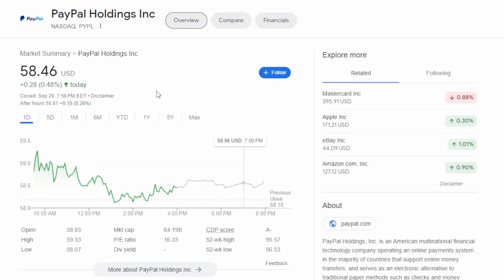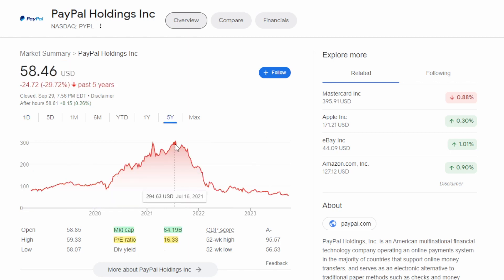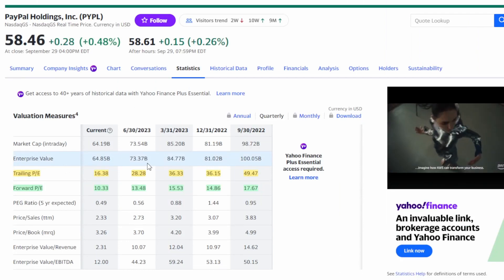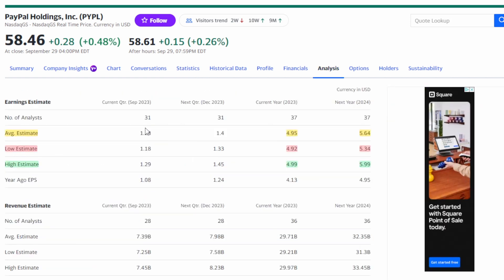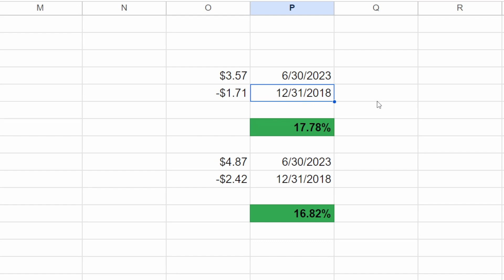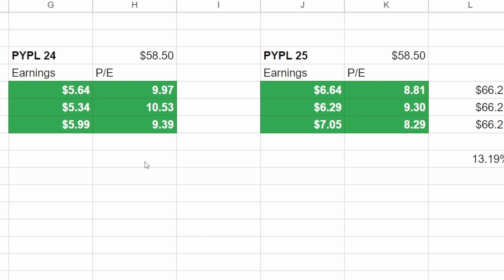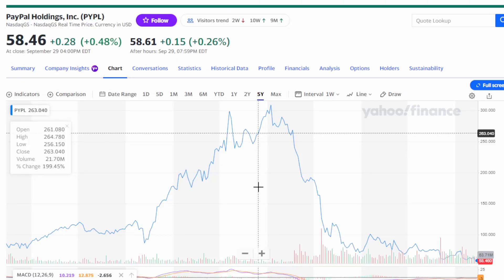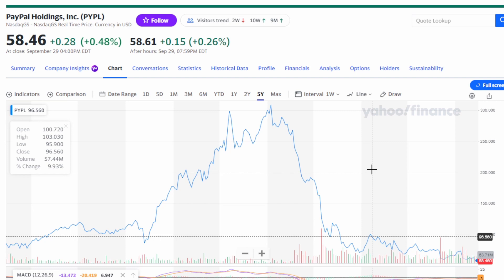PayPal Valuation Evaluation - PYPL Stock Analysis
In this video we go over the valuation for PayPal and how EPS growth could ultimately effect the stock price.